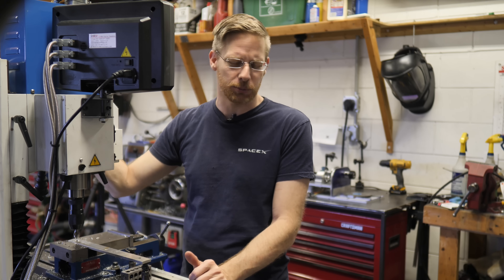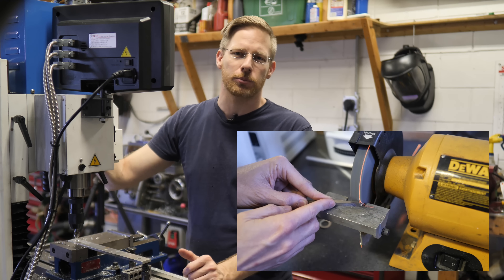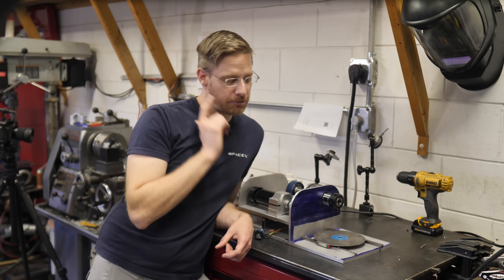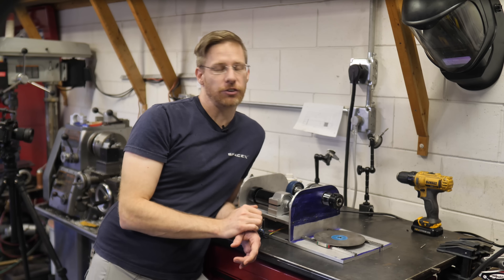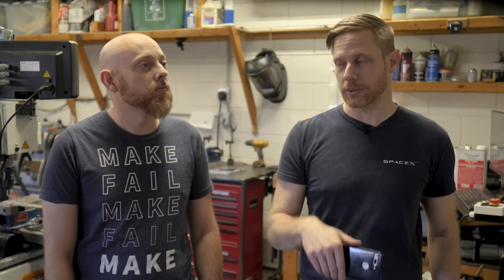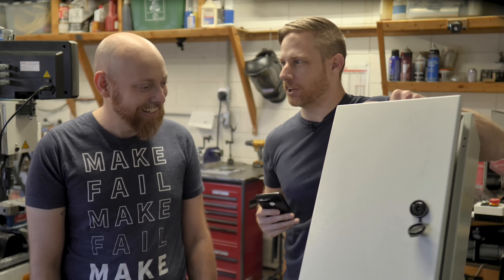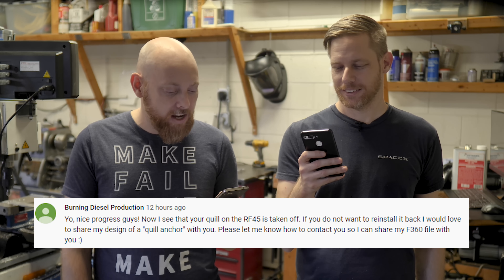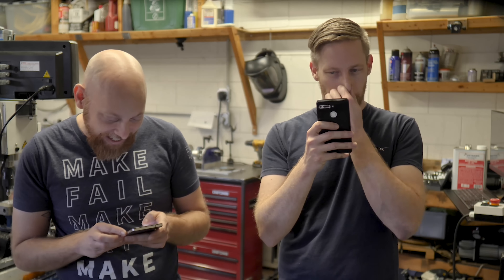Tool Lapping Machine Pt 1 - S03E06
It’s a tool for making other tools. Like that’s anything new for us. Is that a squirrel over there?